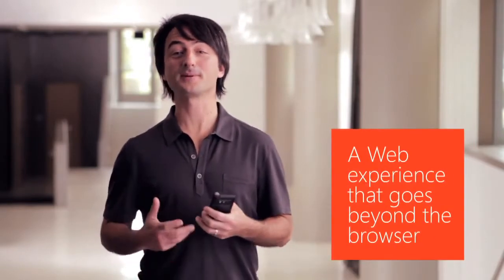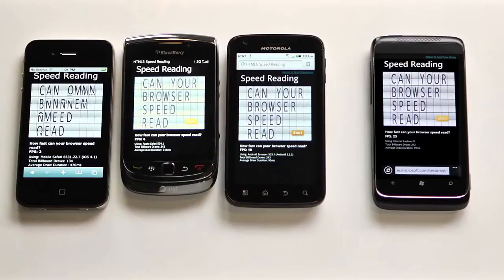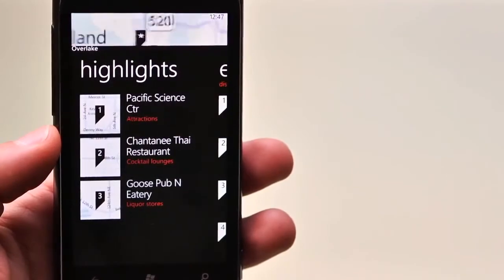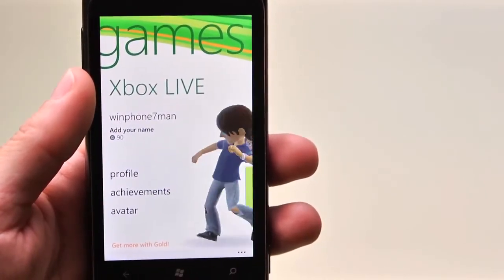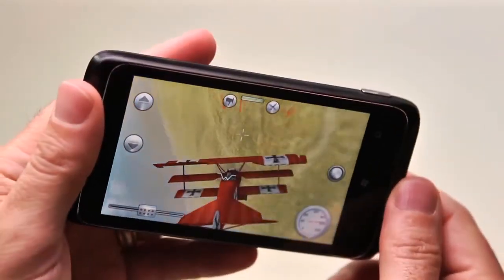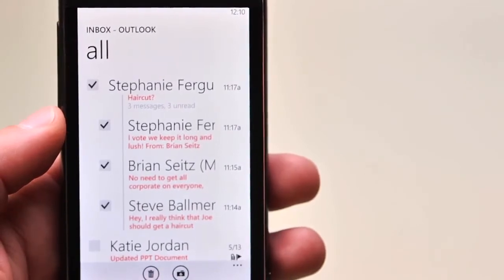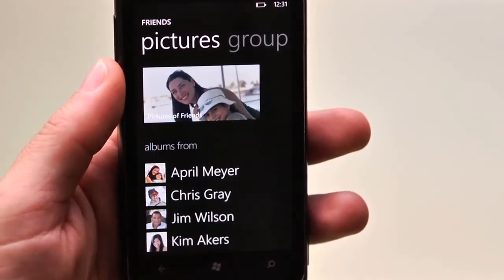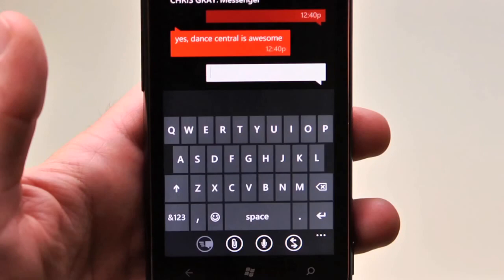Windows Phone Mango Full Demo [Official]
微軟於星期二晚宣布推出Windows Phone 手機下一個版本，代號為" Mango" ，計劃於秋季發售，而Windows Phone 7 手機用戶將可以免費升級到新版。

另外，開發人員今天起亦可以下載 Mango SDK 。

Mango將包括500多種功能及更新，為用戶帶來更簡易的溝通，個人化apps以及次世代的網上體驗。